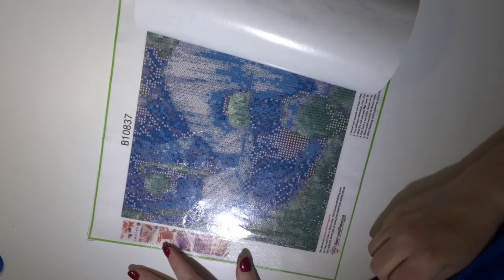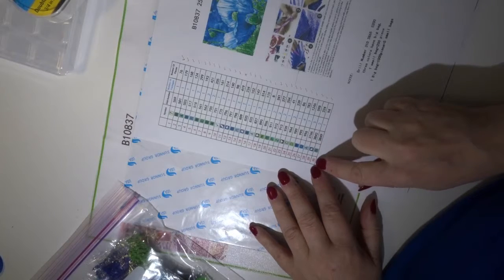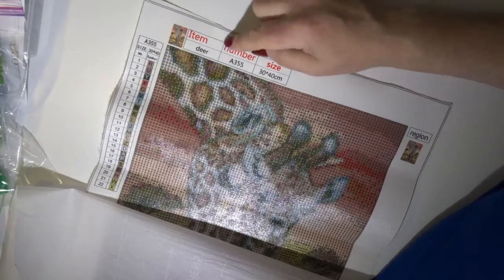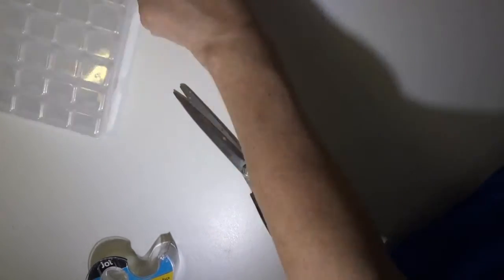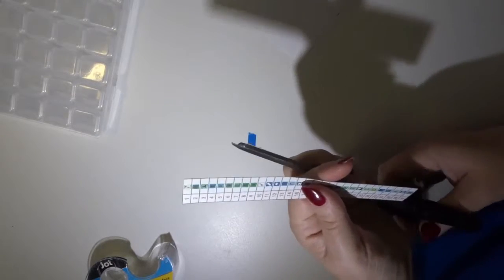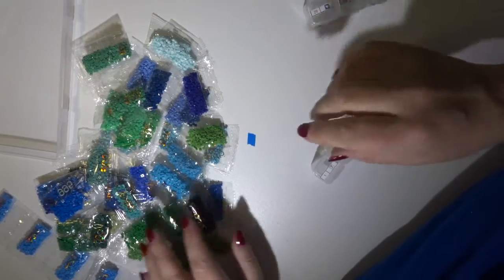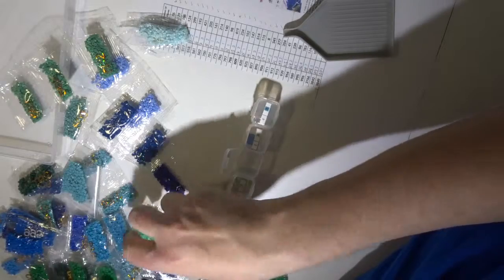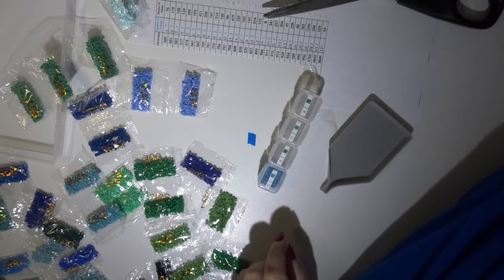Organize With Me Abstract Blue Flower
Organize with Me Abstract Blue Flower -- April 1, 2019

Get to know me while I kit up Abstract Blue Flower. Until I got cut off mid sentence again at the 30 minute mark. I really need to start setting a timer so I have a chance to pause and restart a new clip if needed.

I talk about tv shows, cooking, favorite music, and lots of other misc. stuff. Plus I request advice on a warped canvas and show off some PickMeUp Pen surgery.

P.S. Wow that closing theme music is loud! Sorry about that folks. I'll try to adjust the sound levels in the next video I upload.

Music theme: A Long Cold (Sting) by Riot, courtesy of YouTube Free Music